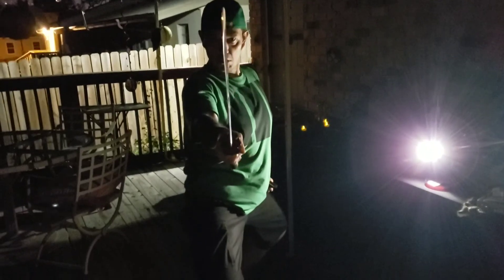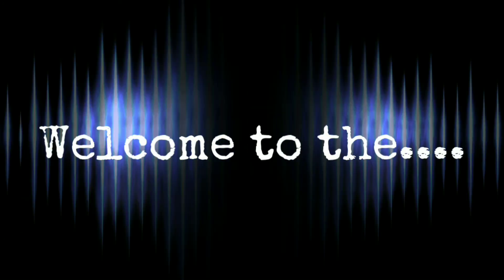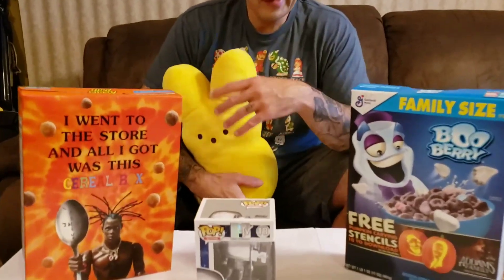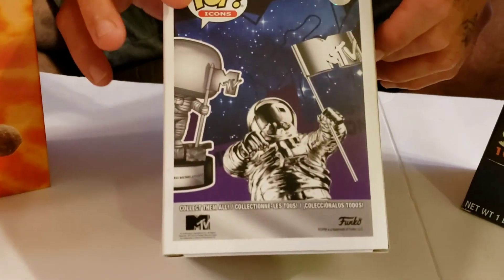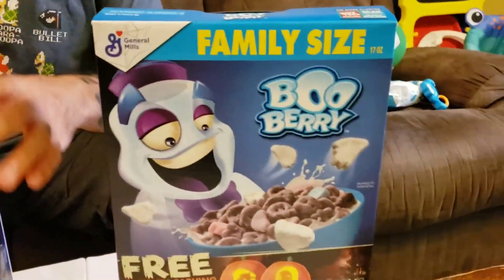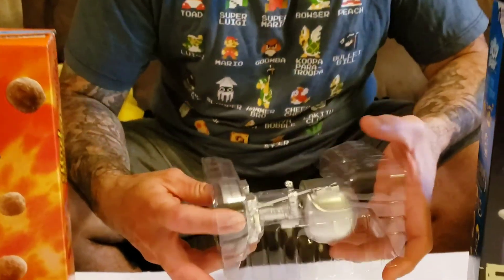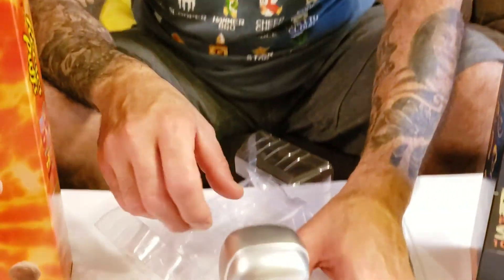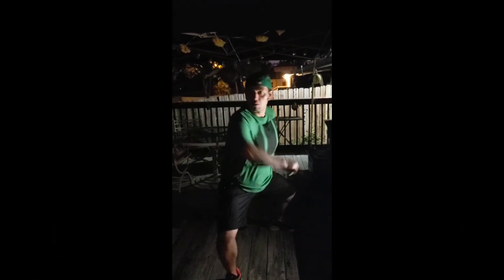MTV Moon man Funko Pop review!!!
And this quick episode we have the Funko Pop icons MTV Moon person which is the award given out MTV's big award ceremonies come join me as a review in a box this Funko Pop.